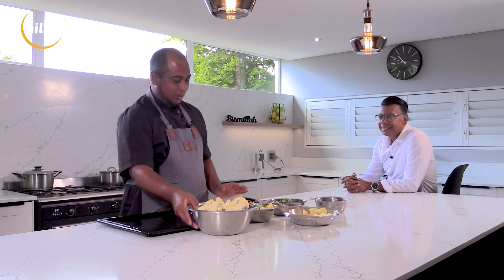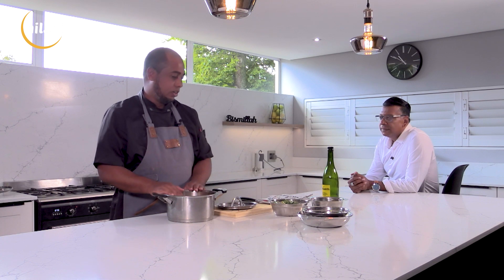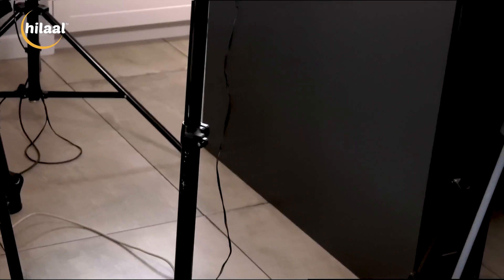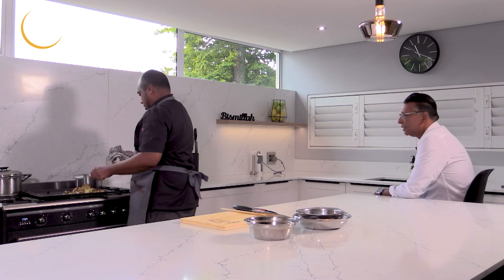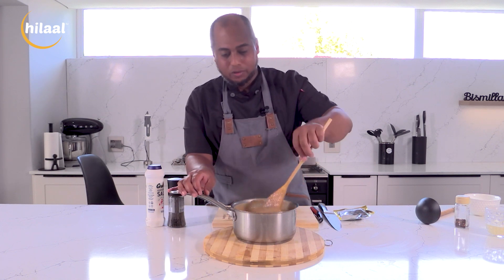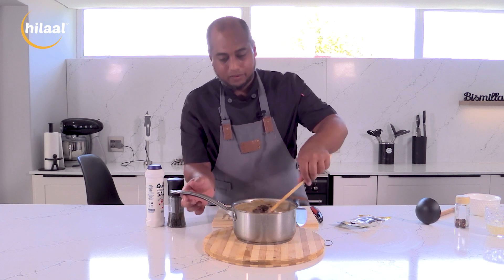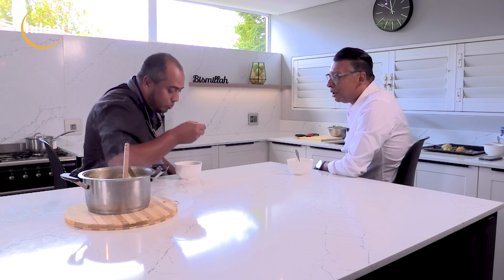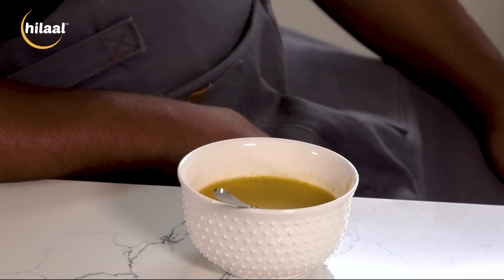Kaapse chefs Episode 6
Enter the culinary paradise where our excellent chef takes you on a savory journey whilst preparing two delicious soups that will dazzle your senses: Herbal Chicken Soup and Roasted Cauliflower Soup. Both soups are an indication to our chef's ability and love of healthy ingredients.